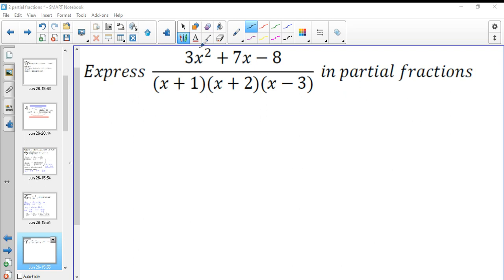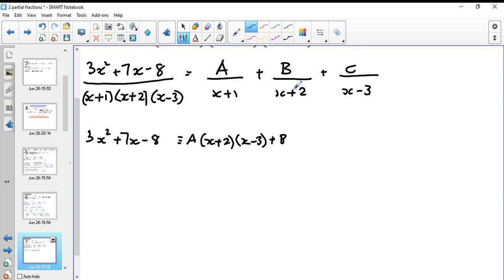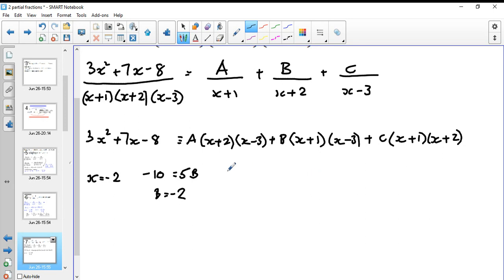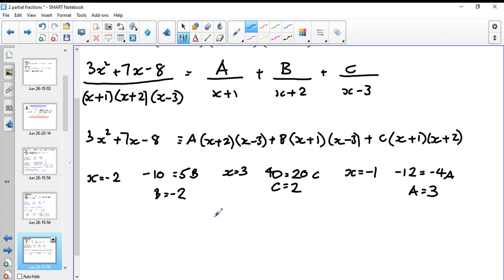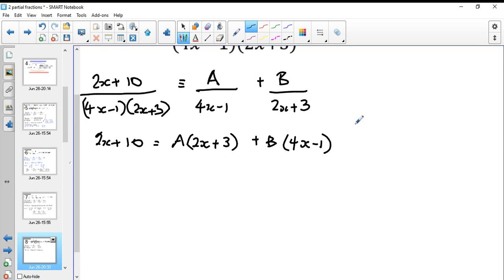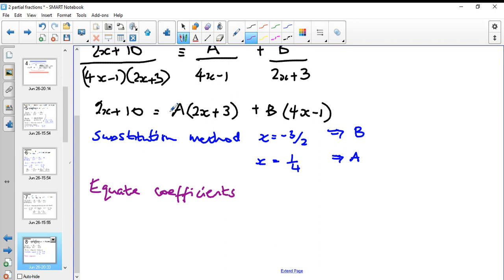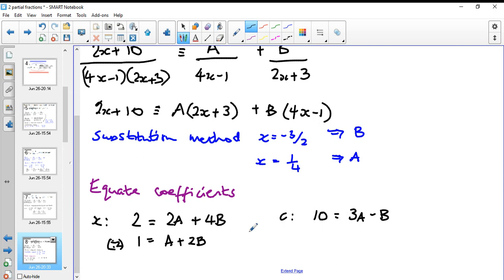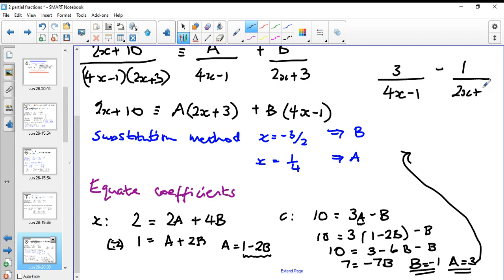Y2 Pure Ch1 - Part 8 - Partial fractions Type 1 part 2